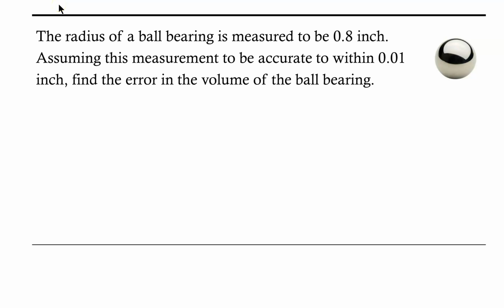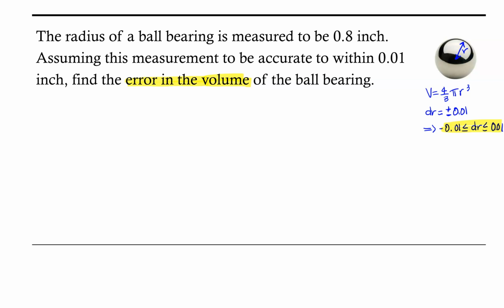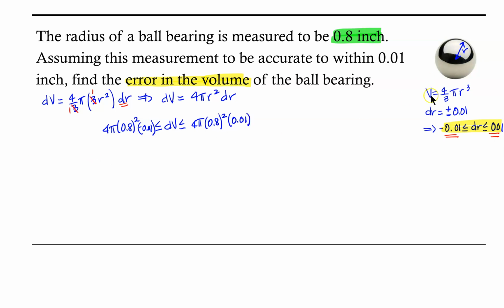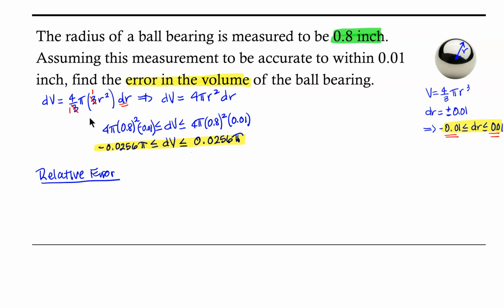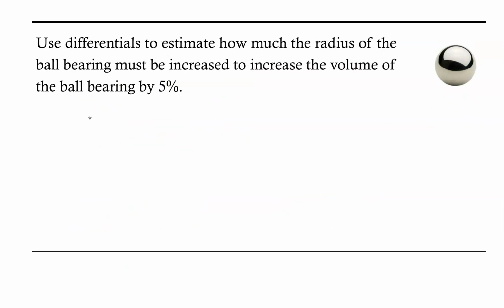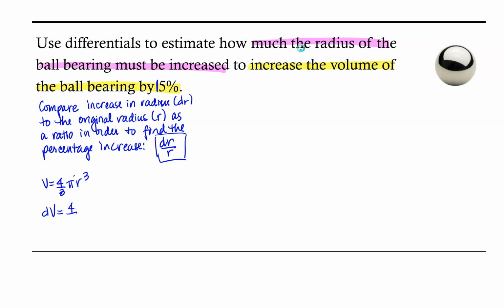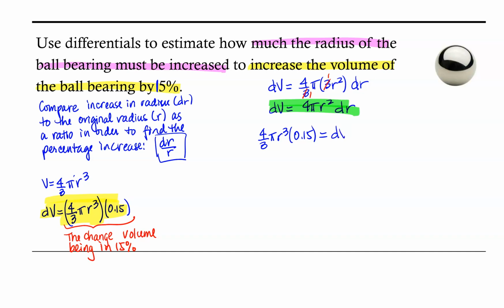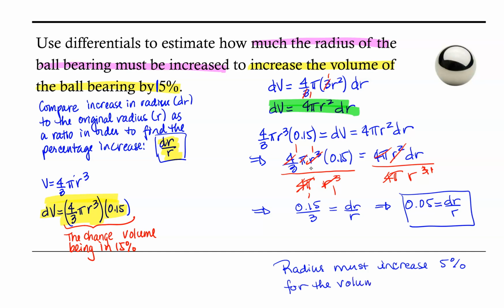Differentials: Error in Volume of Ball Bearing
This video contains an example of using differentials to discuss error in the volume of a ball bearing.